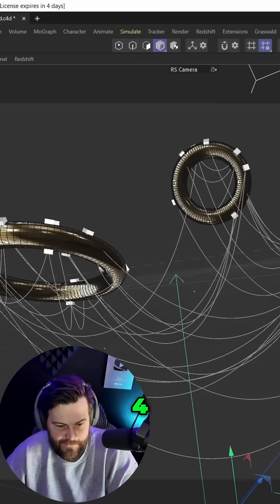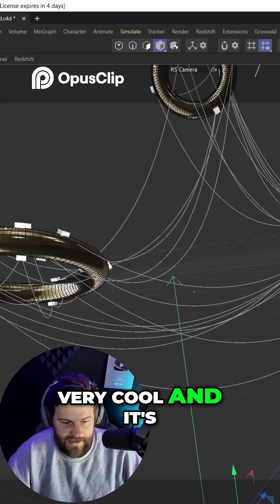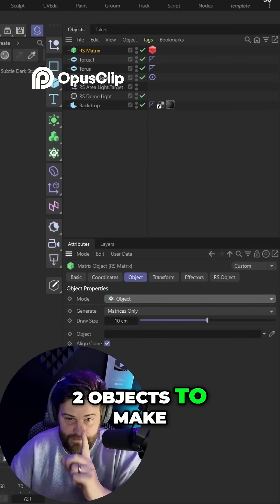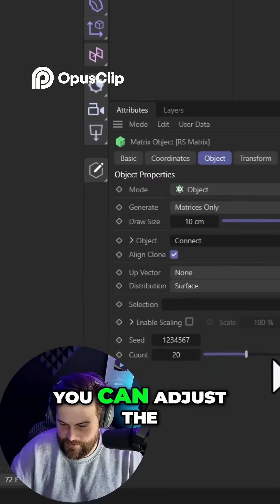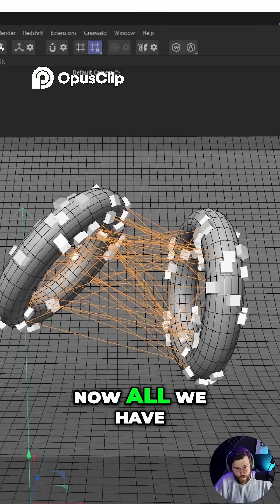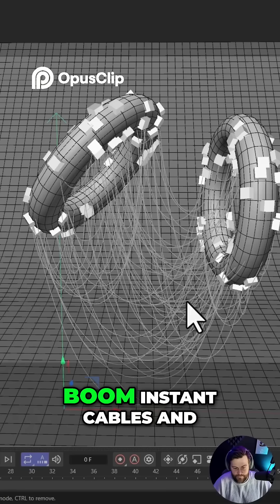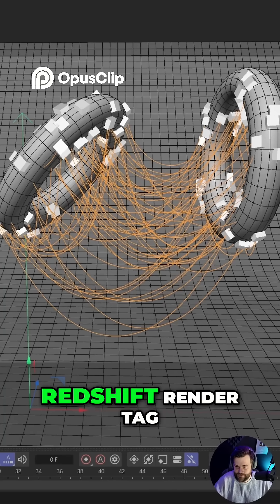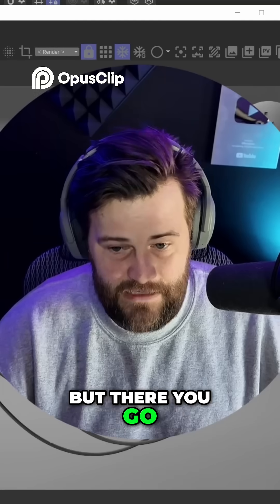The EASIEST Way to Connect Cables in Cinema 4D! Tutorial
Cinema 4D Tutorial Connect Ropes, Cables, no dynamics quickly with this one tool.
🚨 NEW and IMPROVED Mind + Motion C4D and Redshift Course Now LIVE and on sale 🚨 Save 20% for a limited Time!!

👉Signup for the free Newsletter and get cool content drops about 3D, A.I., and more!

👉 What you'll learn in this video: mastering the color layer and imperfection maps and noises etc to fine tune and control your materials for realism.

Redshift, C4D, Octane, Unreal Engine 5, and more